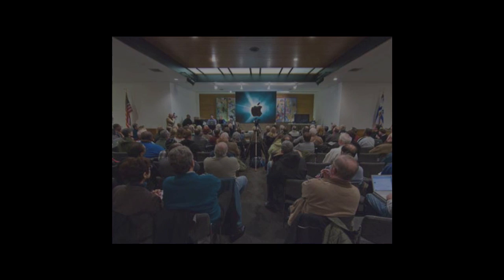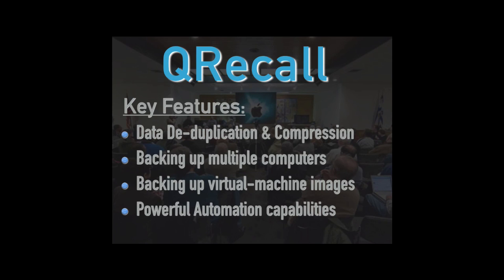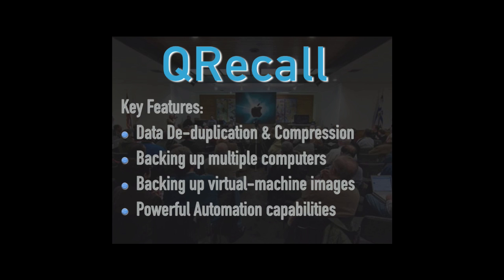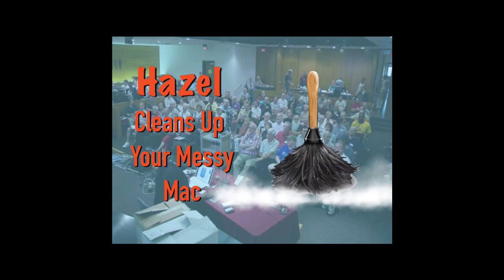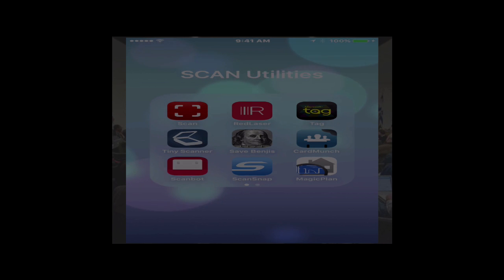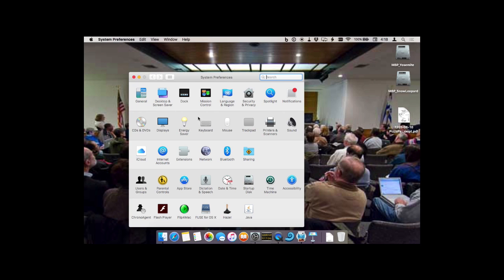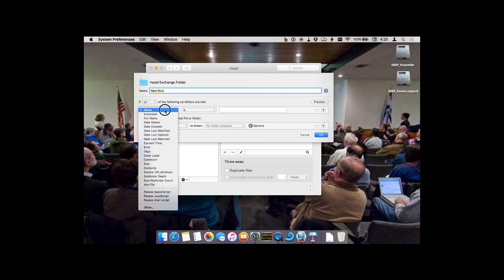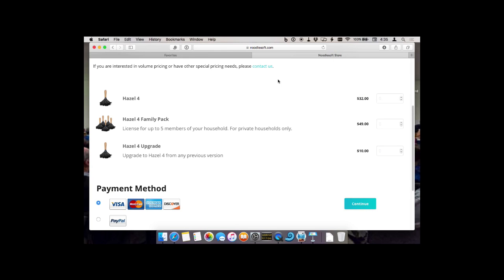MacGroup June 12, 2016 Hazel Update, DEVONthink, QRecall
MacGroup Detroit member Steve Gold presents overview of apps, DEVONthink, QRecall, and gives a great update to his previous Hazel presentation. Hazel now can be combined with iOS use, creating a greater organizational workflow to help keep you organized.